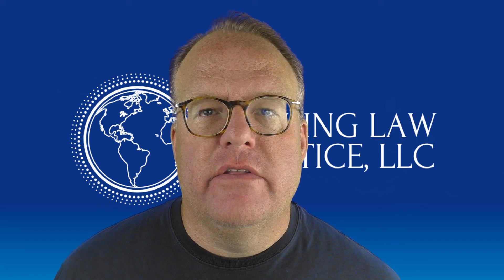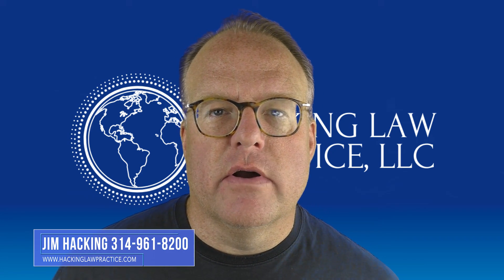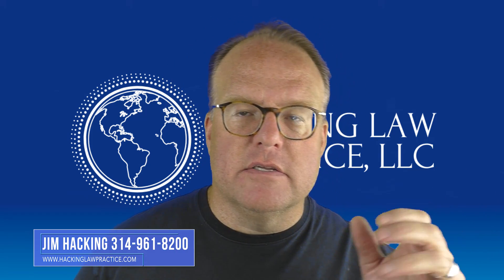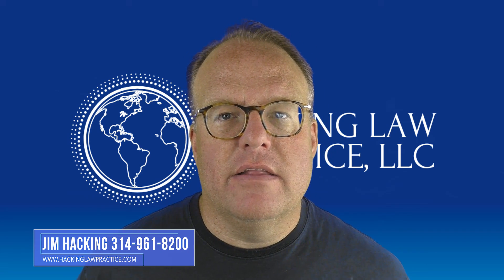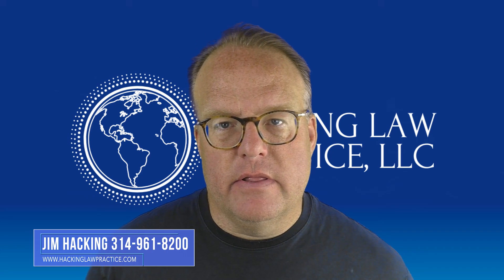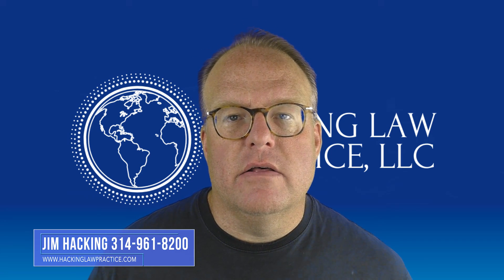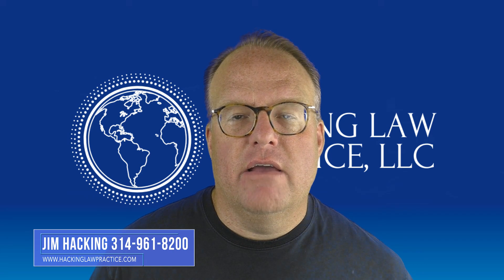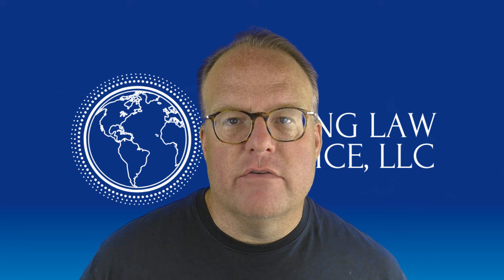How Spouse and Fiance Cases Work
If you are married and want to bring your spouse to the U.S., you need to file the I-130 form. If you are engaged but not married yet, you can file the I-129f form. These cases used to be very quick, but they are taking longer.

At the Hacking Law Practice we're dedicated to spreading the truth about immigration in the U.S.

Our goal is to get people the help they need so that they can live united with their families and live the American dream.

I am passionate about my message because I stand for what I truly believe is right.

We fight for immigrants and won't be stopping any time soon.